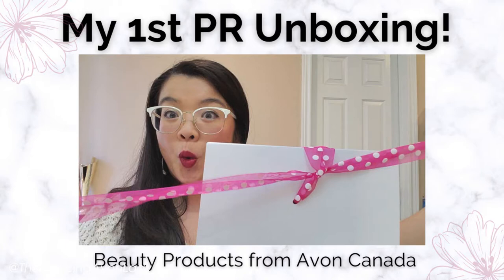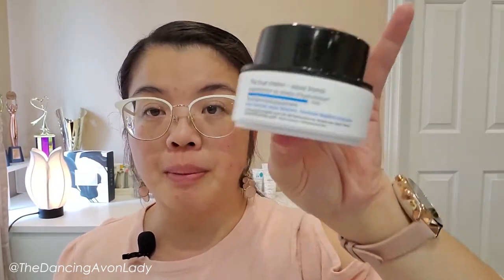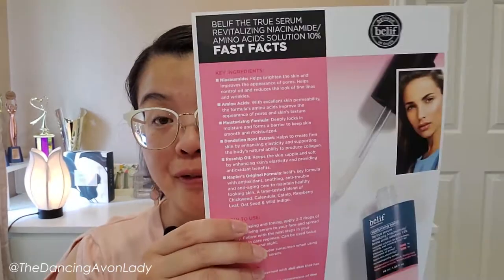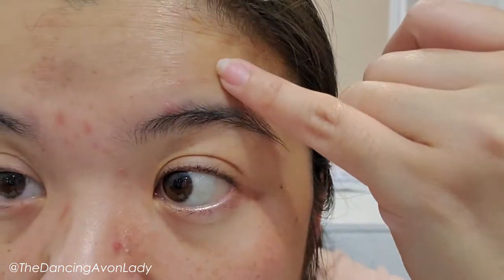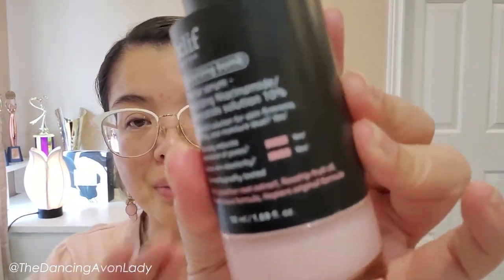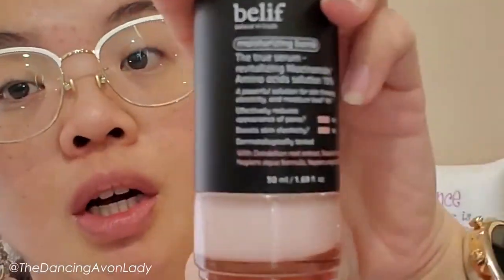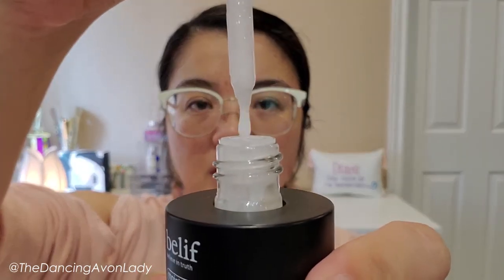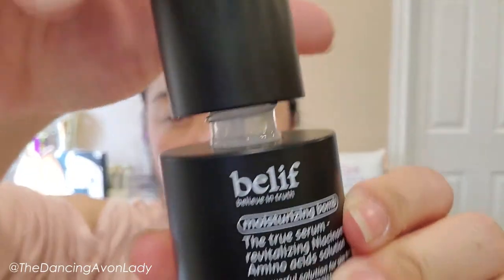belif Niacinamide/Amino Acid Solution Serum 1st Impressions | Product Review |The Dancing Avon Lady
Today we are trying out the belif Niacinamide Amino Acid Solution Serum that I received in my 1st Avon Content Creator box!  Filled with good-for-you ingredients I have high hopes that this product will do great things for my troubled skin.  Click to learn more!

xo's  Jessie

PRGifted All opinions are my own
00:00 Intro
00:43 First Glance
02:51 Key Ingredients Niacinamide
05:22 Amino Acids
05:40 Other Key Ingredients
06:51 Before Results
07:38 First Impressions texture/scent
09:15 Application